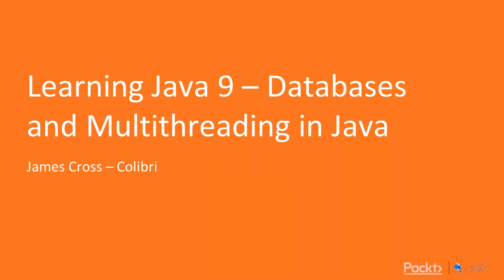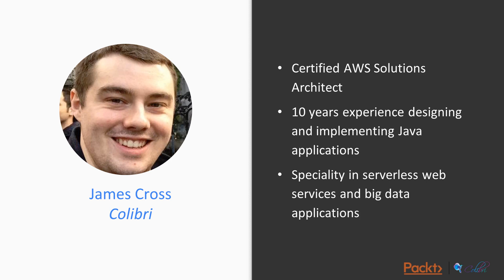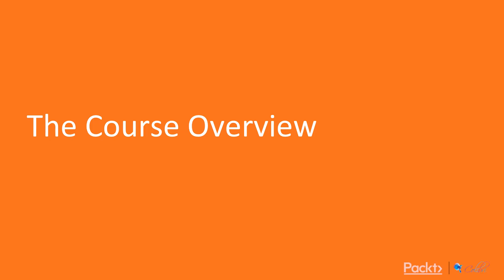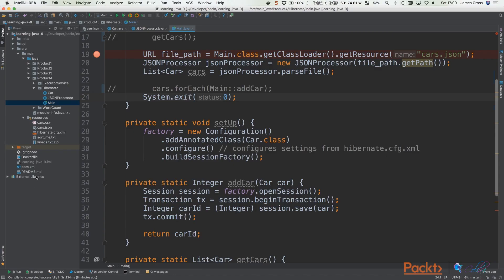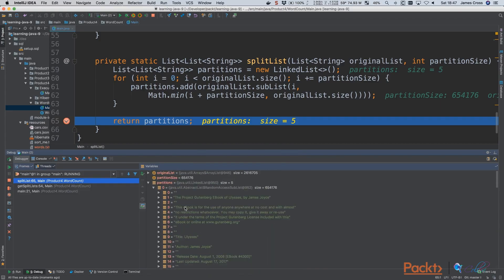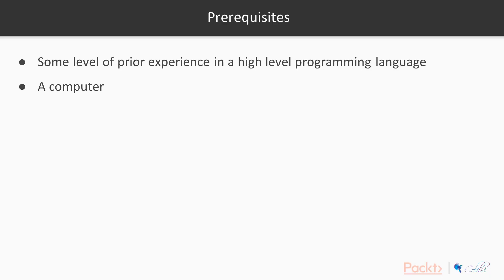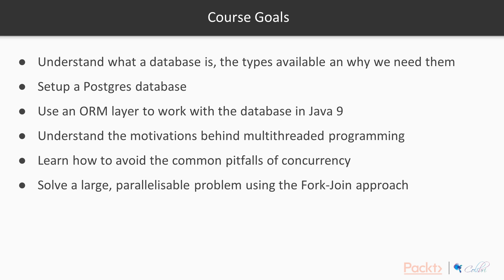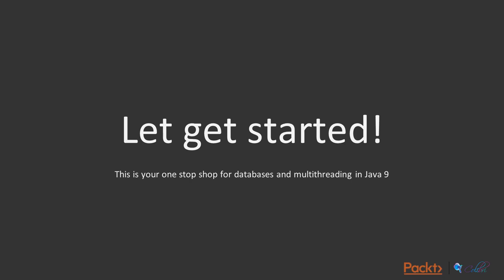Learning Java 9 - Databases and Multithreading in Java: The Course Overview| packtpub.com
This video tutorial has been taken from Learning Java 9 - Databases and Multithreading in Java. You can learn more and buy the full video course